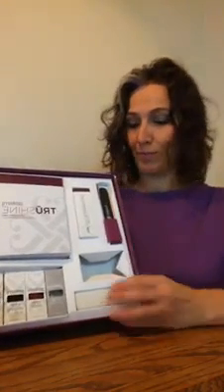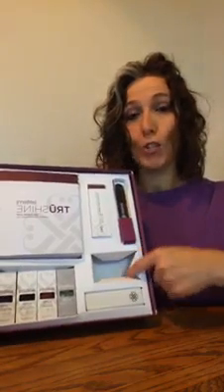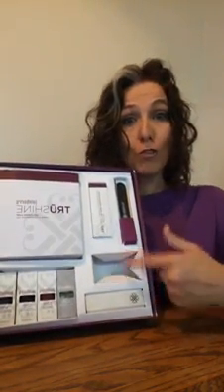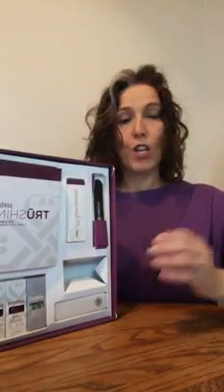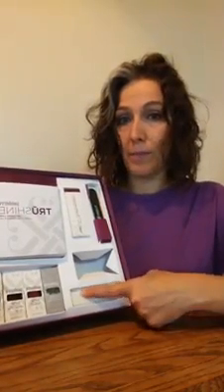Demo and chat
Chat with me about JamBeauty products and watch as I do a quick one-nail demo of Jamberry's Trushine Gel